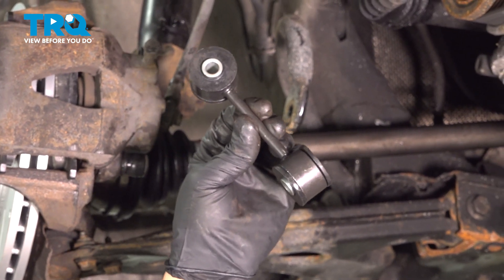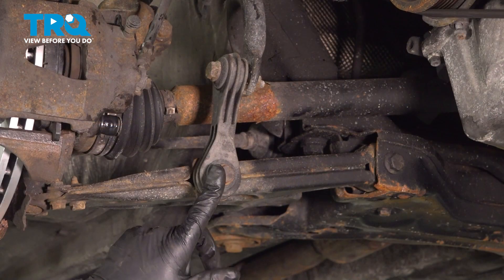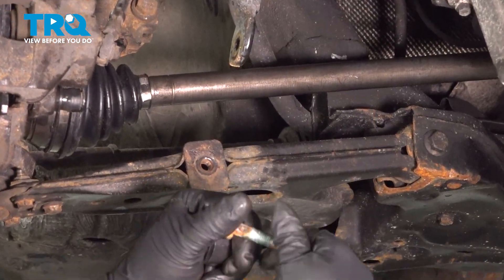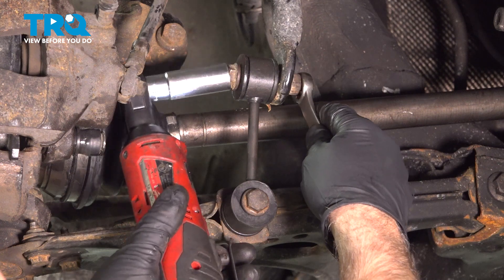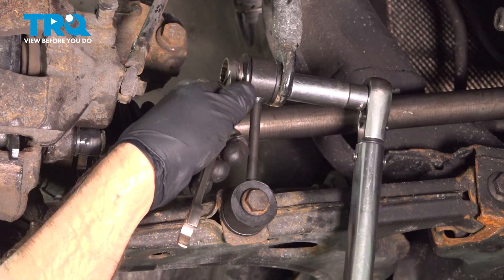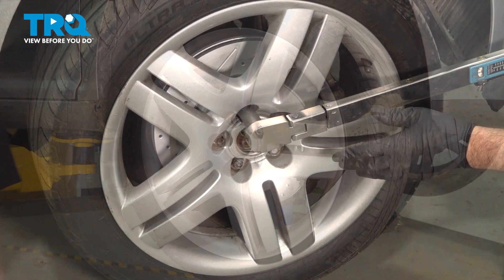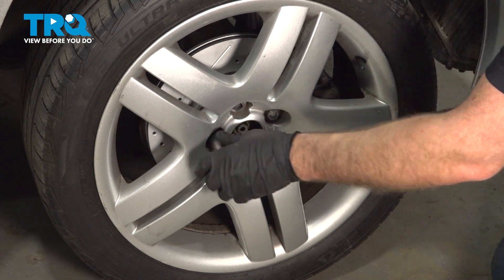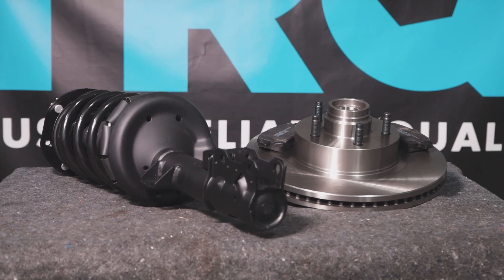How to Replace Front Sway Bar Link 1999-2005 Volkswagen Jetta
This video shows you how to install new TRQ sway bar links on your 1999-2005 Volkswagen Jetta. Sway bar links connect the sway bar (stabilizer bar) to other suspension components. They have a movable joint that can be damaged or wear out over time. When that happens, the joints get loose, and rattle.

This repair was done on a 2003 Volkswagen Jetta TDI 1.9L Wagon 4-Door FWD Manual and the process should be similar on the following vehicles:
1999 Volkswagen Jetta
2000 Volkswagen Jetta
2001 Volkswagen Jetta
2002 Volkswagen Jetta
2003 Volkswagen Jetta
2004 Volkswagen Jetta
2005 Volkswagen Jetta

Tools you will need:
• 16mm Wrench